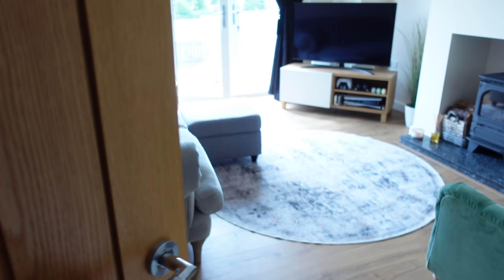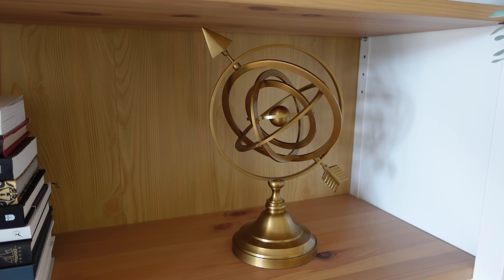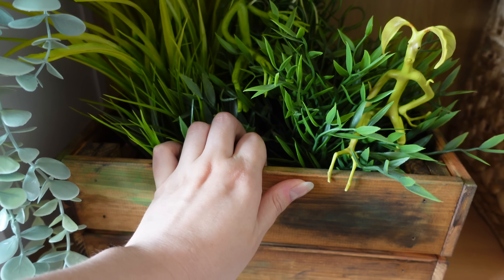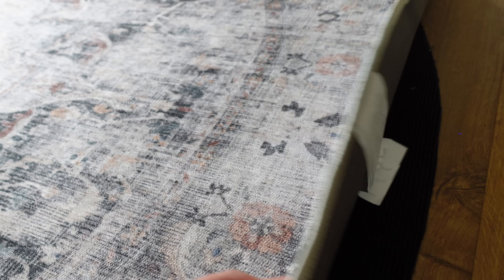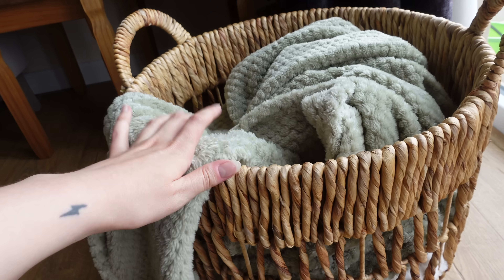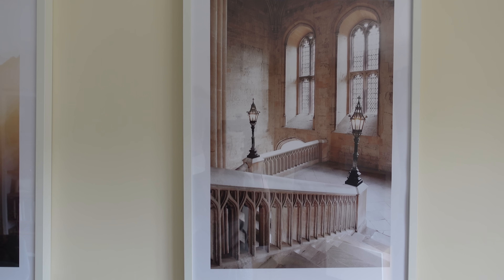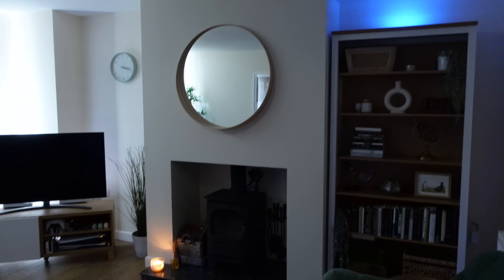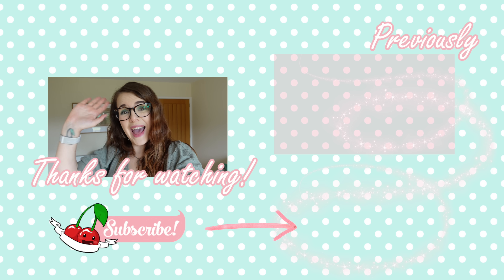Living Room Tour 🌿 Cherry Wallis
✴ A few featured products listed below!

(If you want to know where anything else is from, drop a comment!)

✄ Edited by: Cherry Wallis

⁂ Chapters:
00:00 - Welcome!
02:01 - The Cosy Corner
02:45 - The Bookcase
06:49 - The Log Burner
08:02 - The Rug
08:49 - The Entertainment Corner
09:57 - Extra Details
12:09 - The Sofa
13:00 - The Artwork
14:12 - The Lighting (Philips Hue)
15:43 - A Little Chat